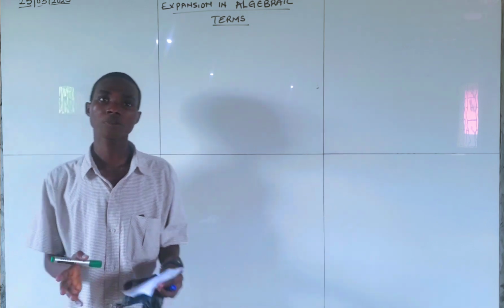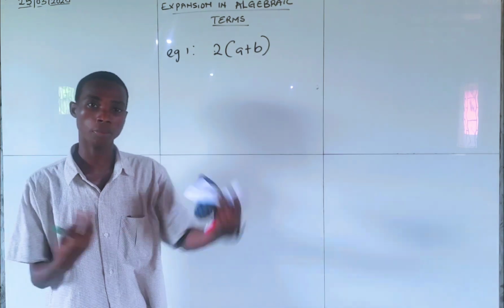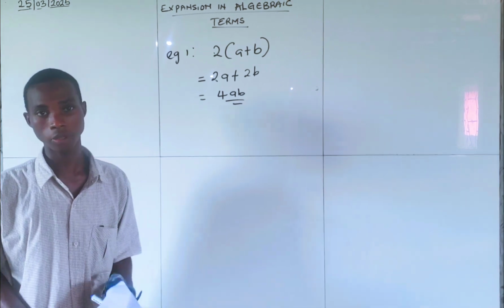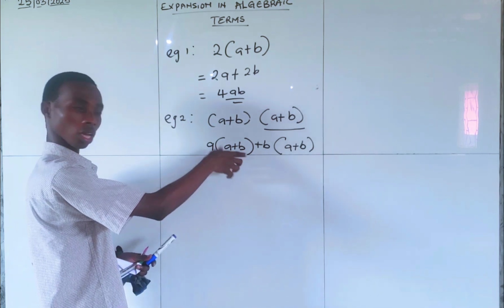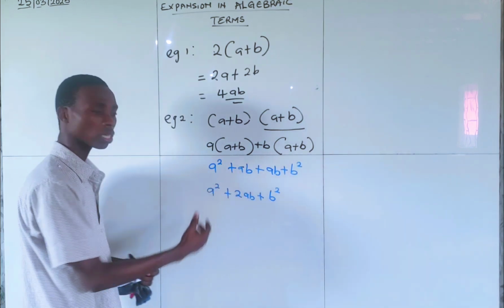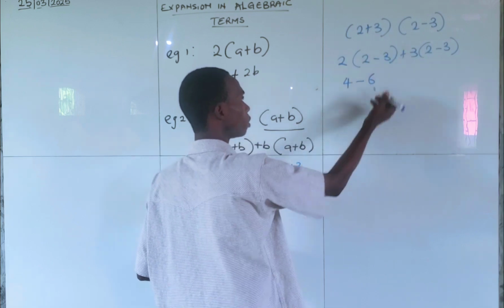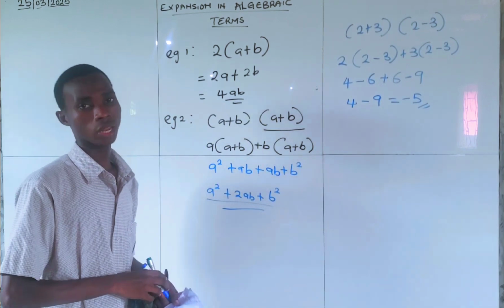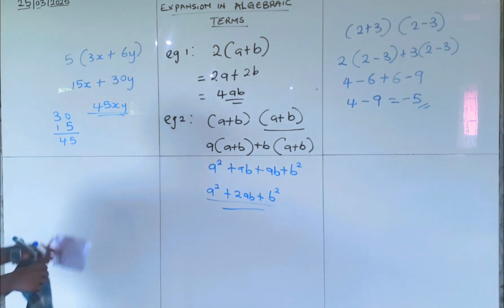Expansion in algebraic terms....gift